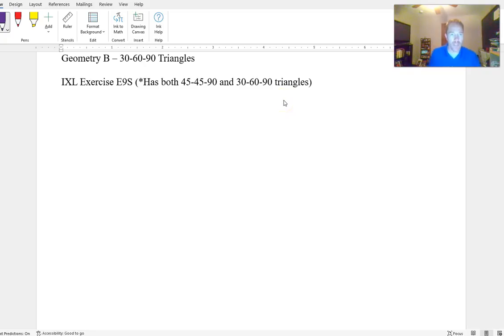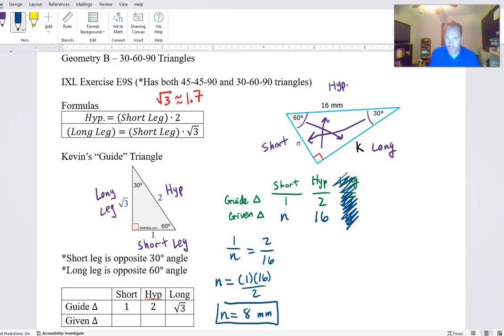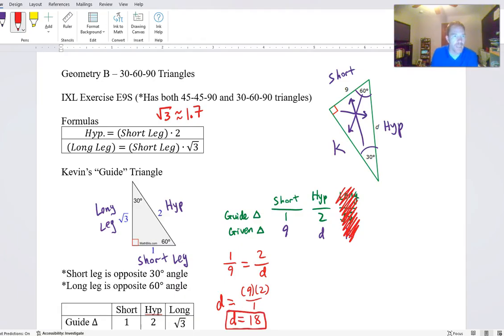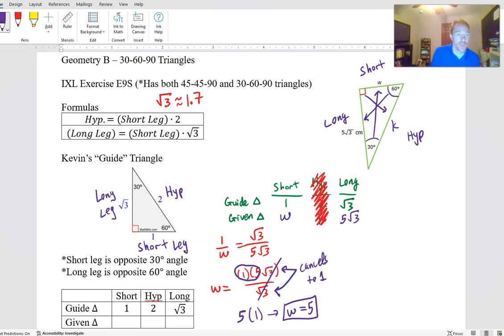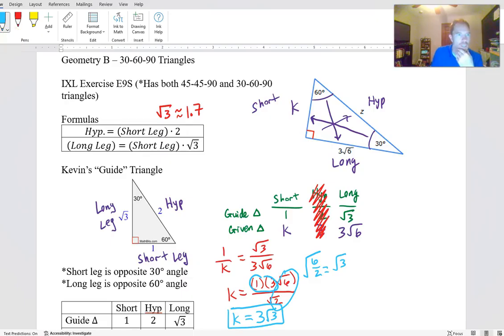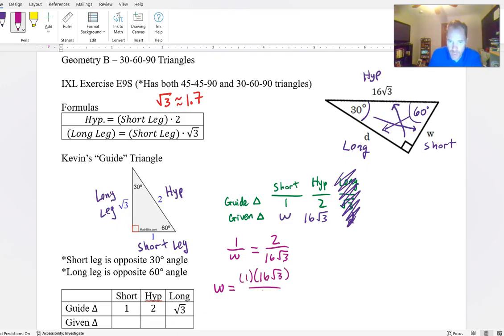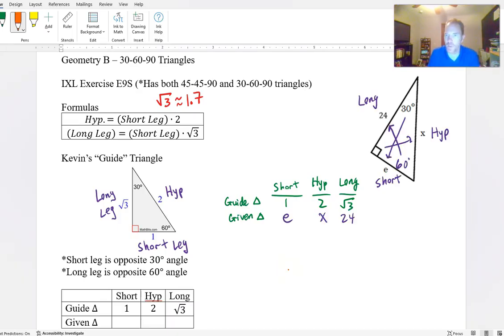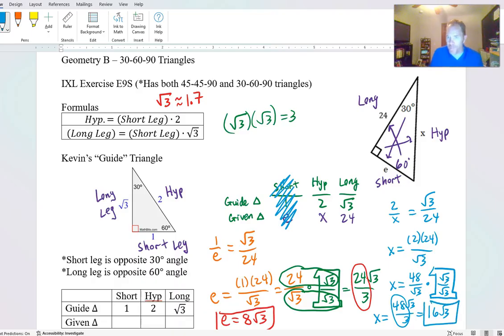30 60 90 triangles